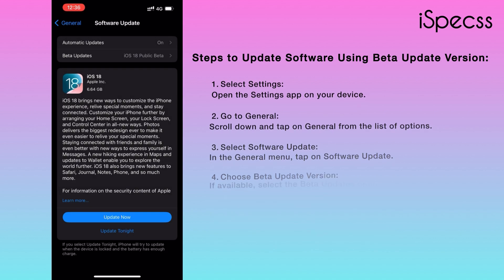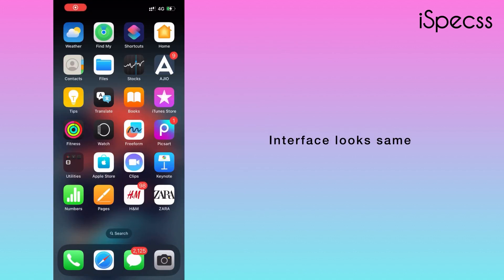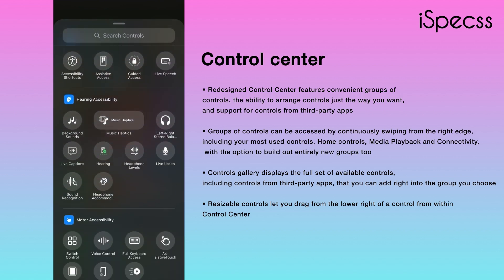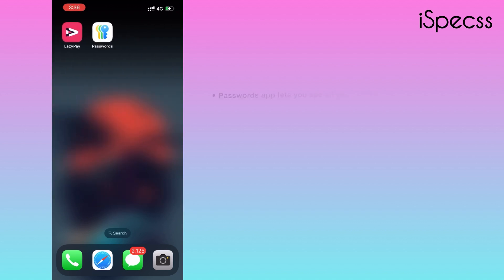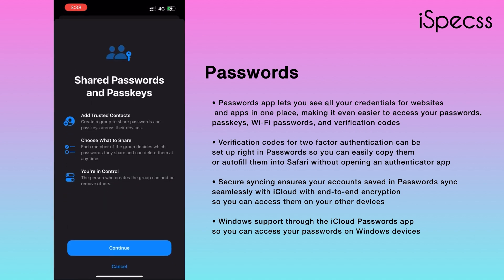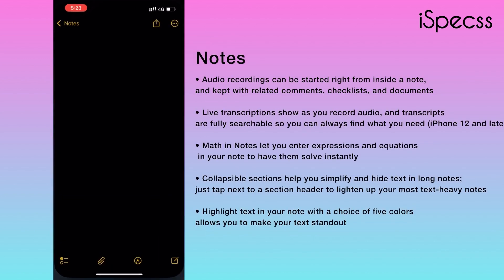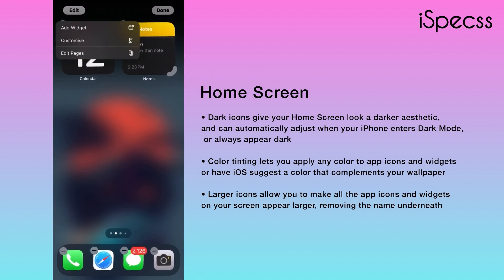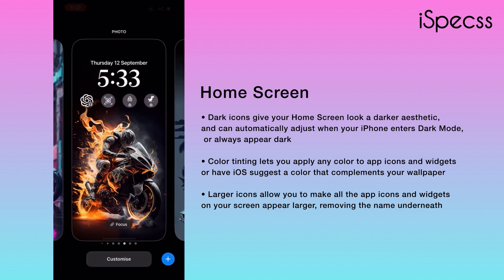iOS 18 features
In this video we will have a look into the iOS 18 features with beta update.

Amazon India:

Amazon USA:

Amazon UK:

ThankYou.😃